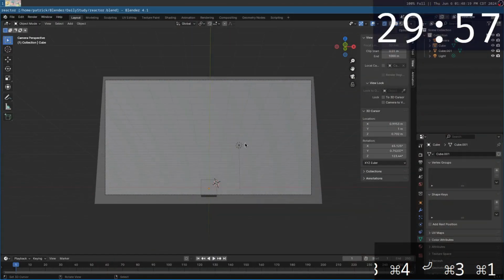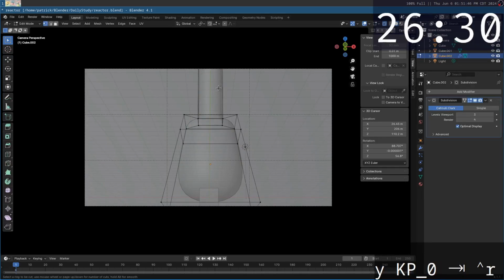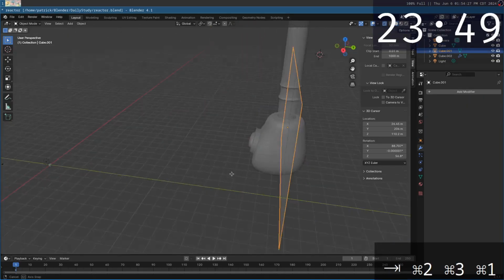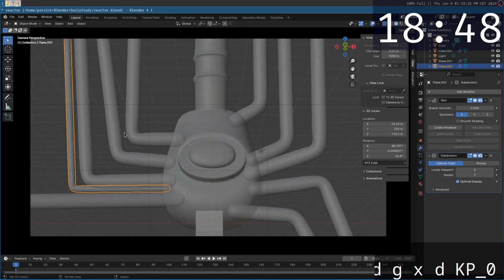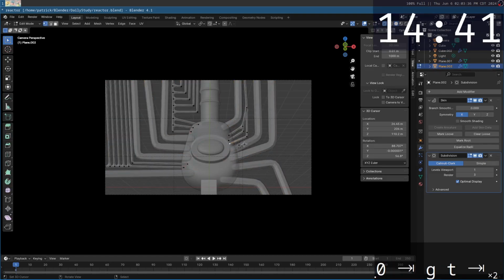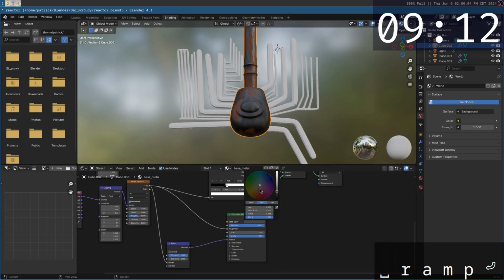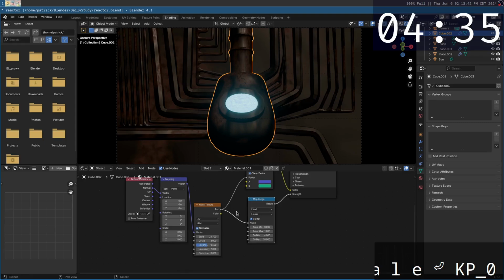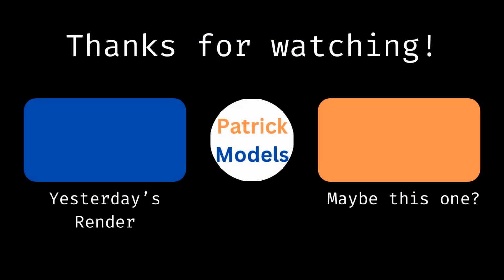Creating a bio-reactor in 30 Minutes | Blender Speed Modeling.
A 30 minute speed modeling video where I model a bio-reactor in Blender. (Day 19/??)
I want to start going for a more imaginative approach with my renders going forward, so here is a weird looking bioreactor thing!

Setup
CPU: Intel i7-10870H
GPU: NVIDIA GeForce RTX 3060 Mobile
OS: Arch Linux
Software: Blender 4.1